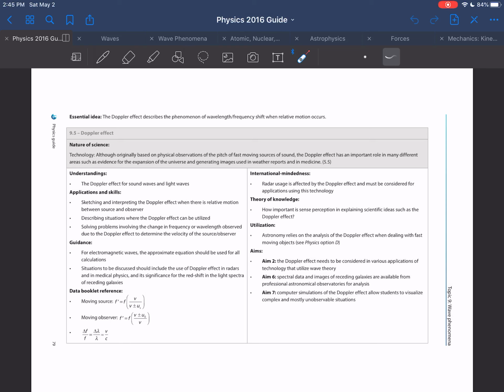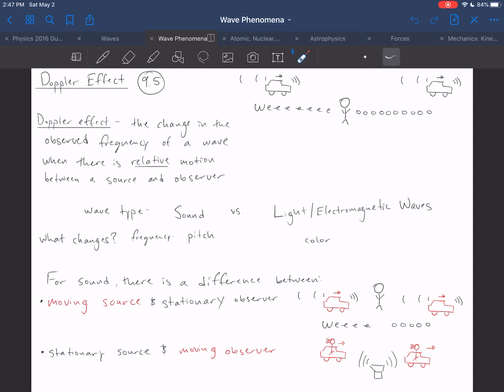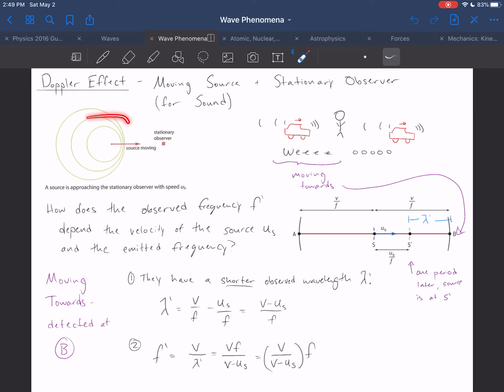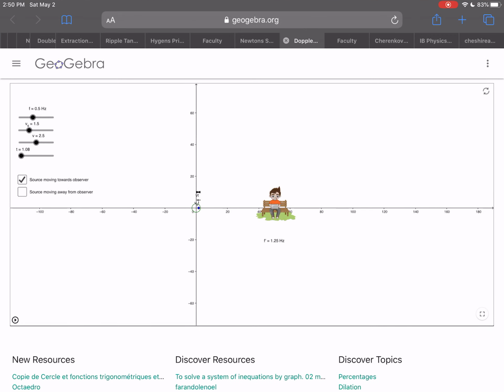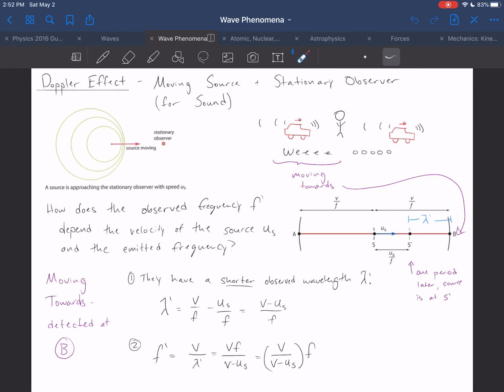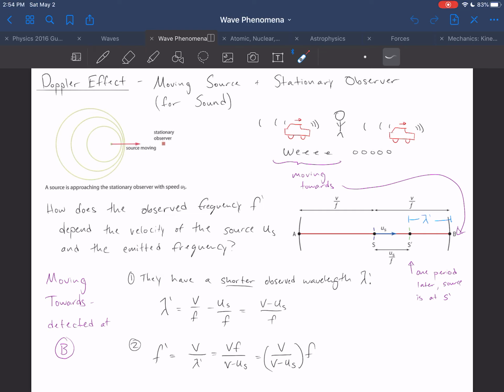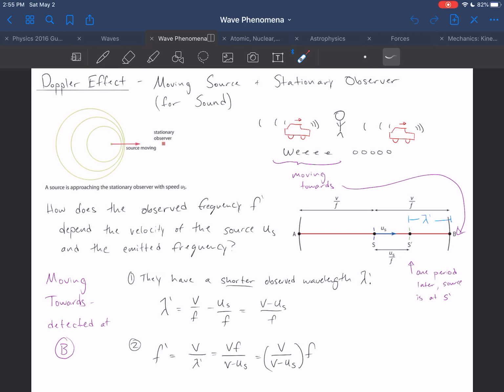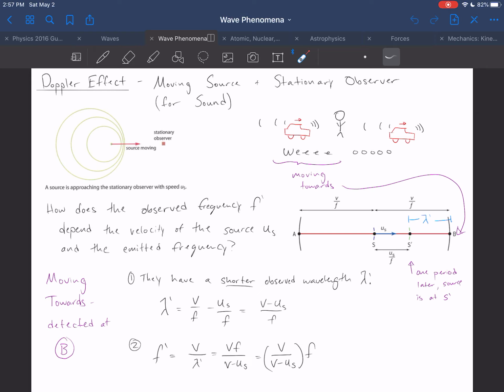Topic 9.5.1 - Doppler Effect in Sound Moving Source Part I